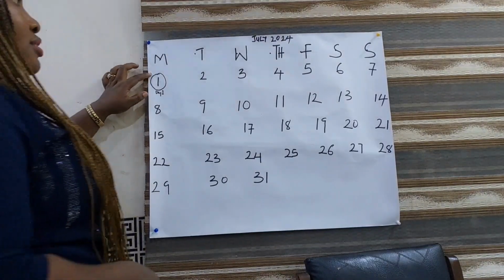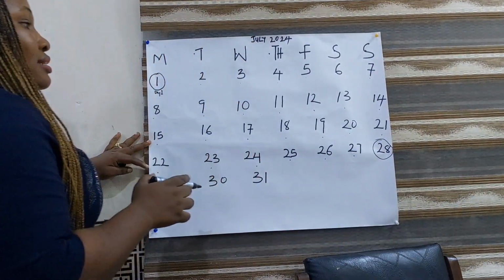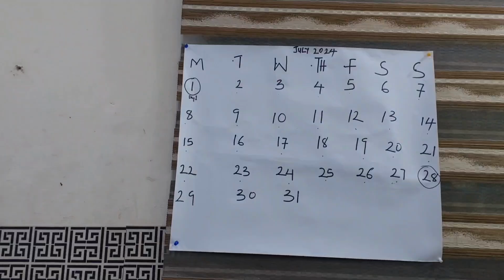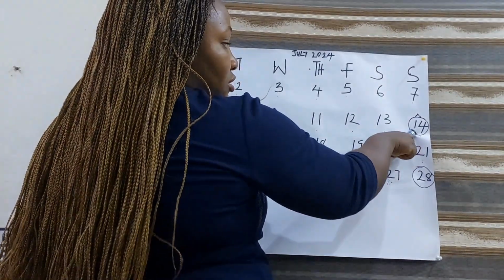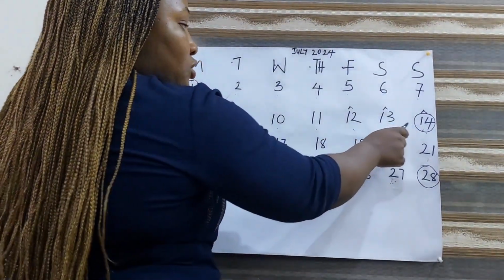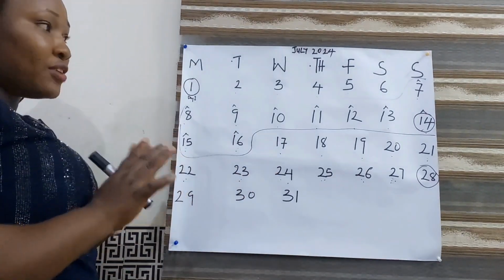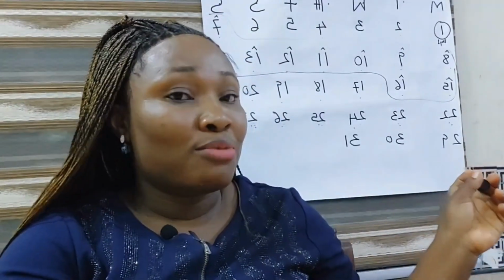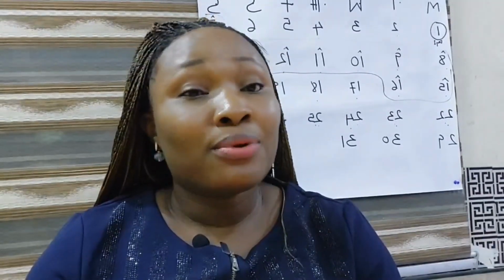How To Calculate Your Ovulation | know Your Fertile Window & Boost Your Chances Naturally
Are you trying to get pregnant or just want to understand your cycle better? 💡
In this video, I’ll show you exactly how to calculate your ovulation and identify your fertile window — so you can take charge of your fertility naturally and confidently.

Whether you’re trying to conceive (TTC), avoid pregnancy naturally, or balance your hormones, knowing when you ovulate is key. We’ll cover:
✔️ What ovulation is and when it happens
✔️ How to track it using dates, symptoms, and tools
✔️ Signs your body gives when you’re most fertile
✔️ Common mistakes to avoid when timing intercourse

Fertility awareness is power — and every woman deserves to understand her cycle.